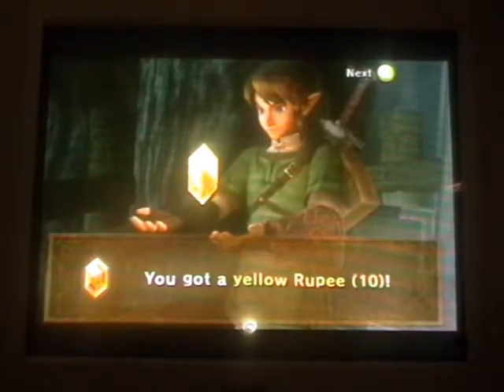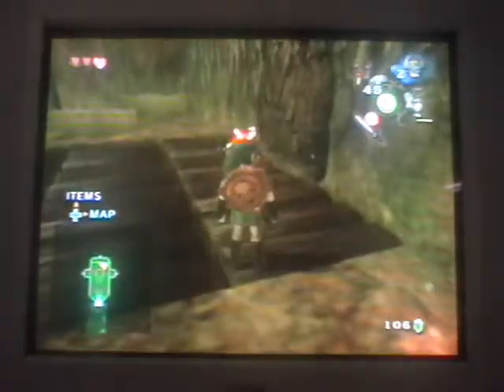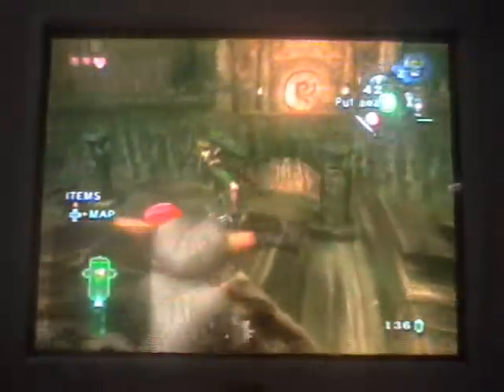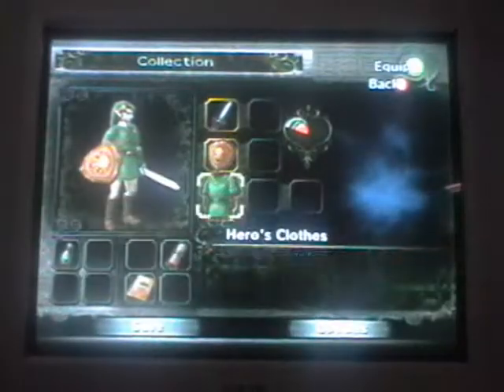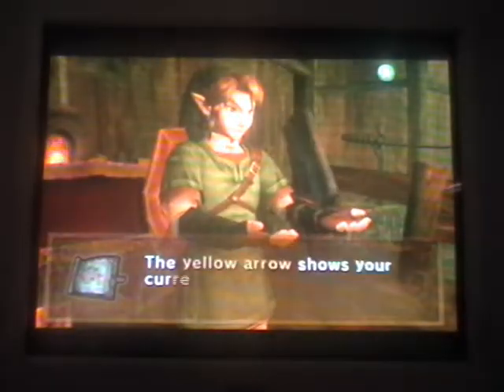let's play (zelda) twilight princess part 9 "Aren't monkeys illegal?"